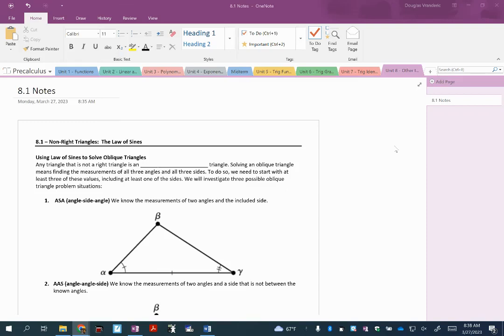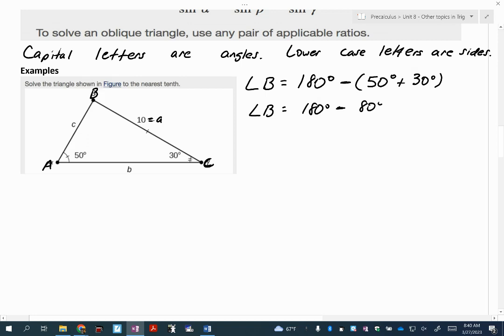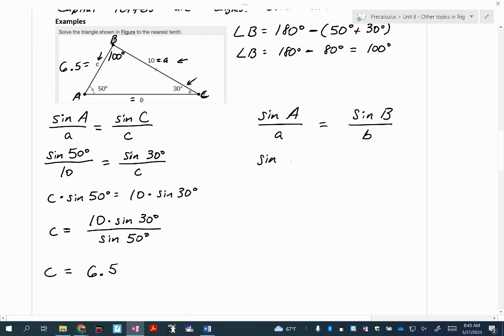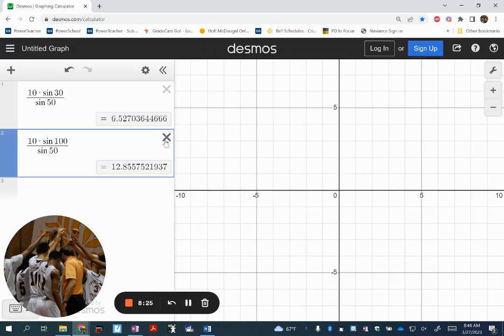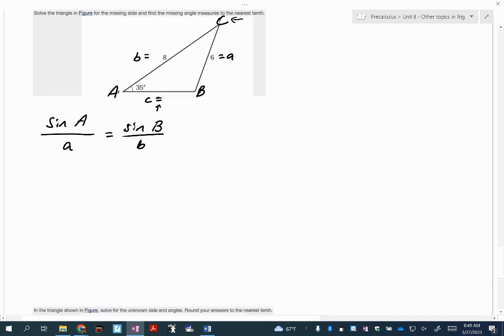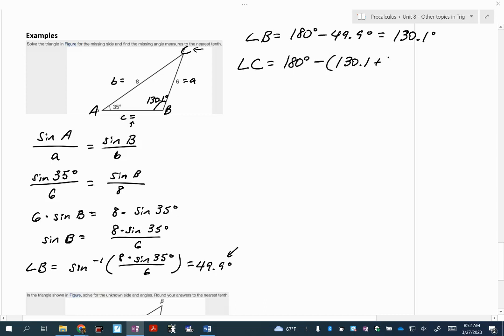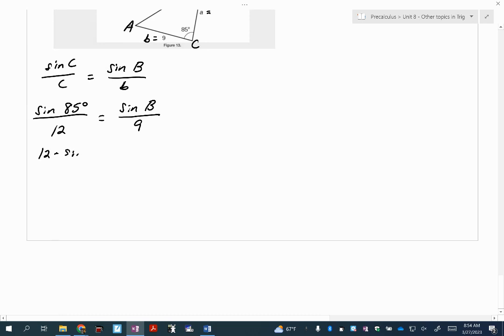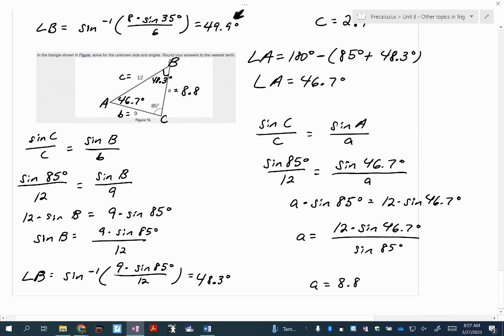8.1 - Law of Sines